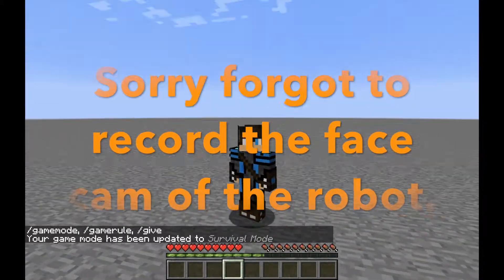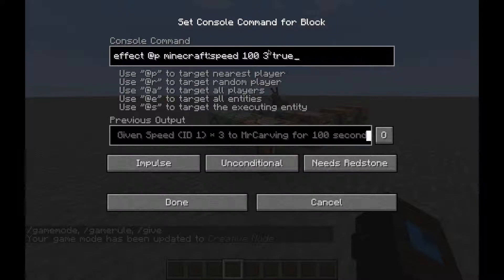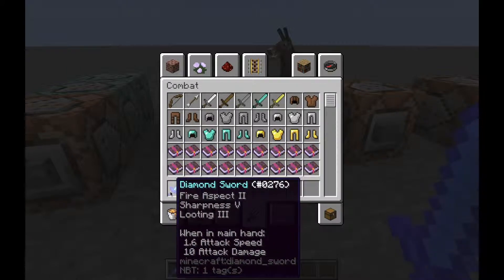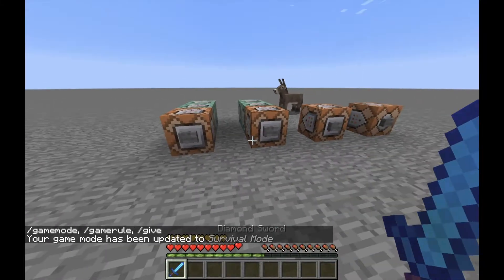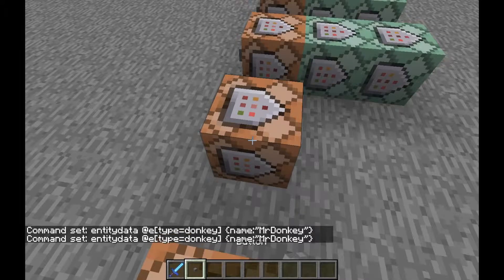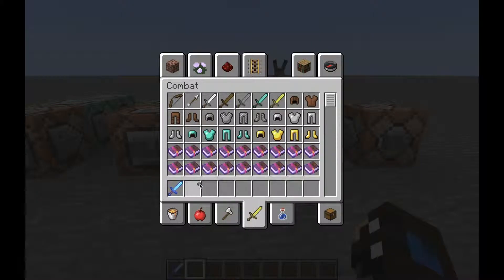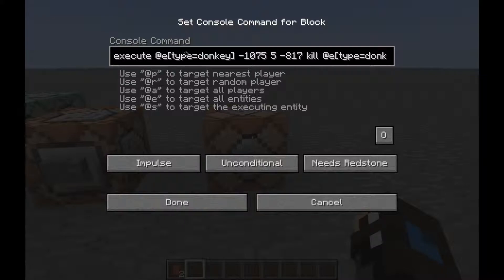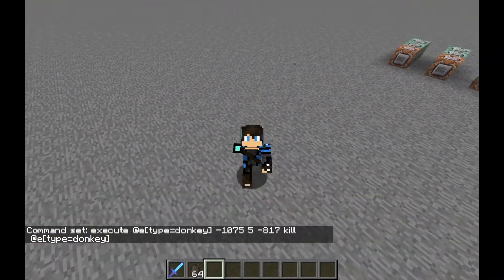How to give a donkey some diamond armor.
The title of the video guys comes theoretically. With everything that I talked about in the video can be used to give donkey diamond armor, regeneration and more. I hope you all learn something new. Some new minecraft commands.